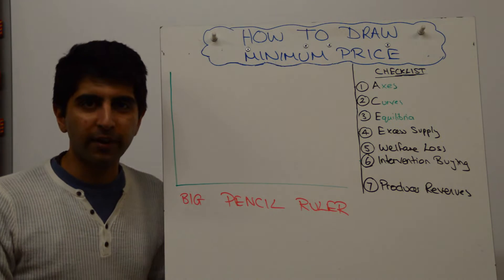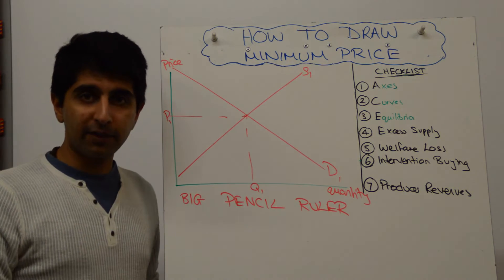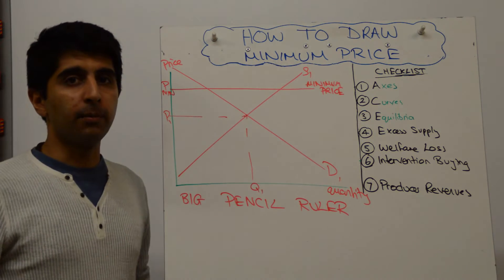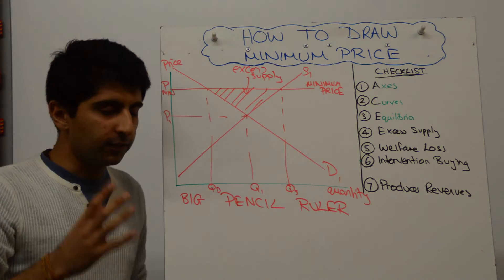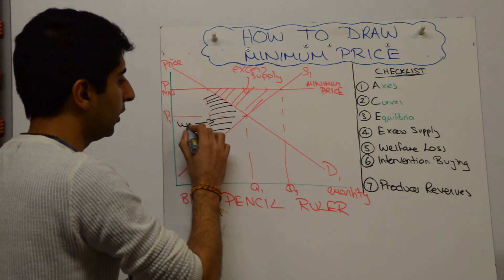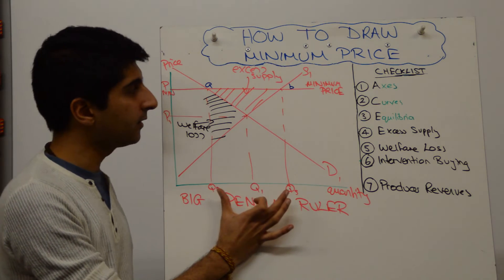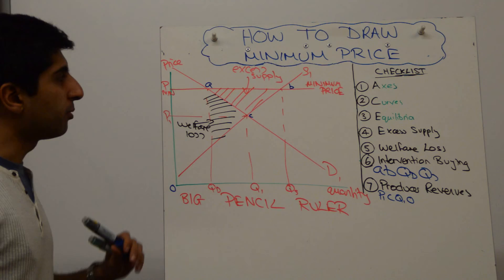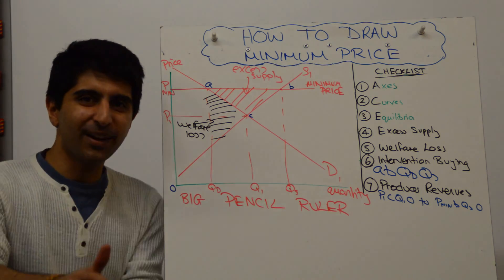Minimum Price (Price Floor)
Minimum Price (Price Floor) - How to draw the Minimum Price (Price Floor) diagram